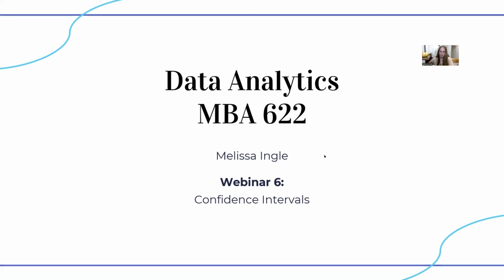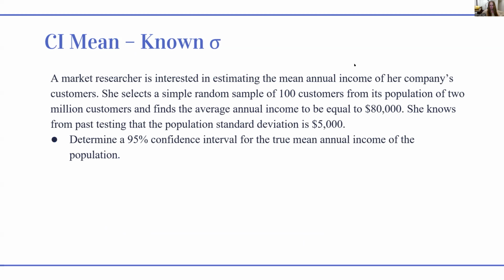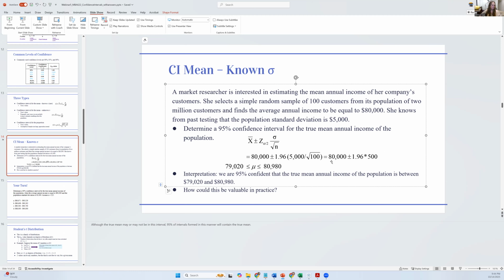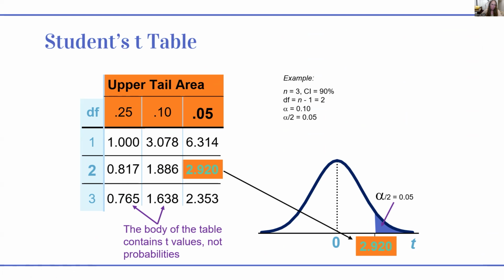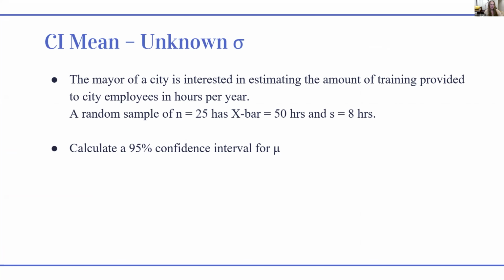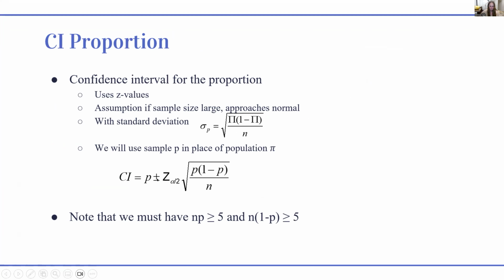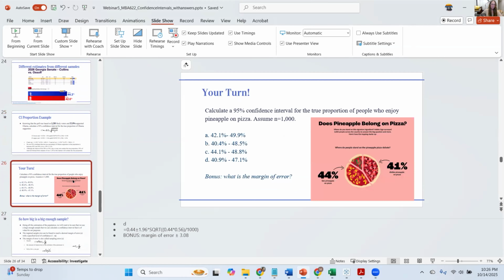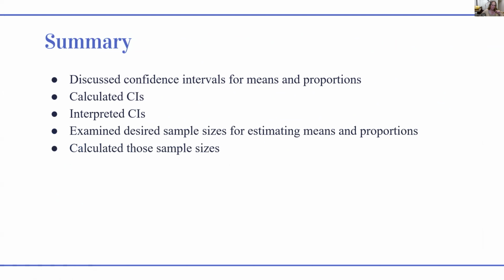Webinar 6 - Confidence Intervals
There are 3 types of confidence intervals
CI with known population standard deviation
CI with unknown population standard deviation
CI with proportion